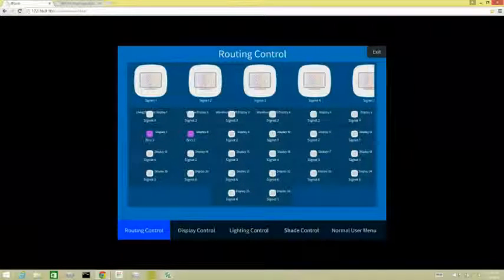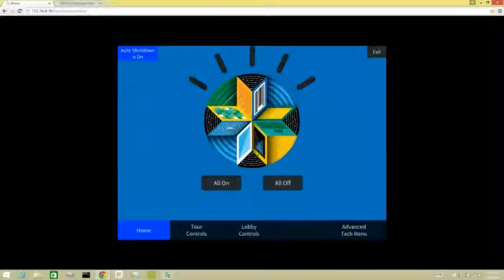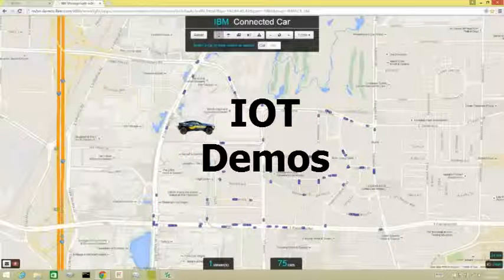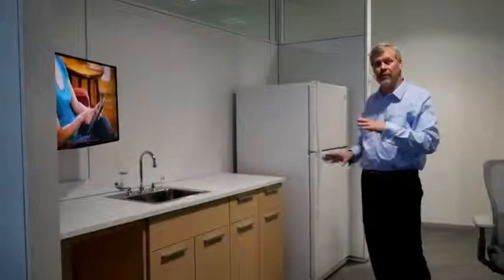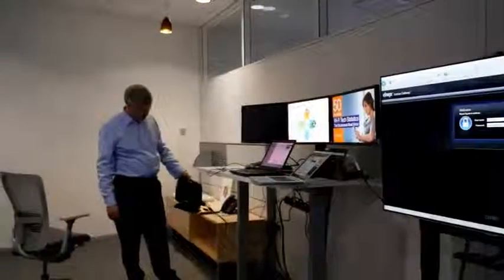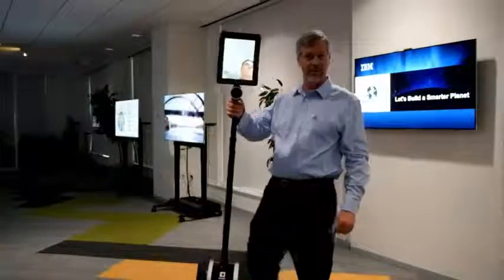Sights and Sounds from the IBM Client Innovation Center - Austin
Sights and sounds from the IBM Client Innovation Center in Austin Texas.   Edited from June 2015 Livestream event / tour